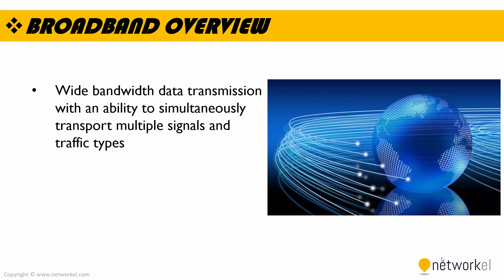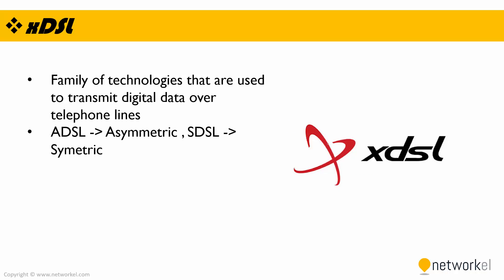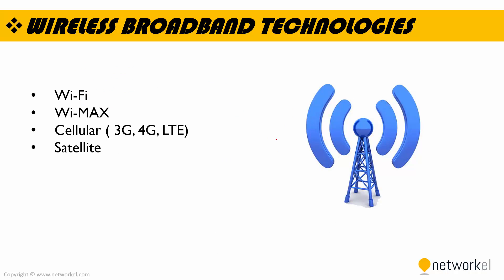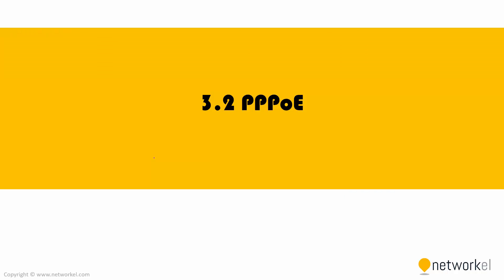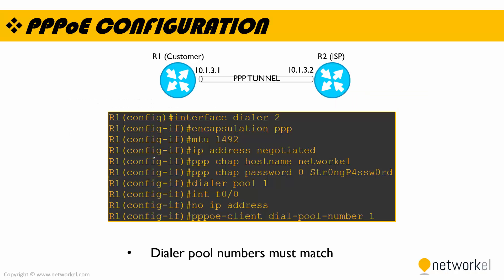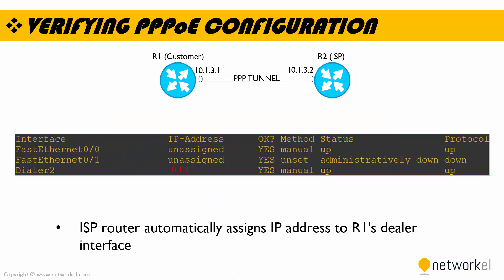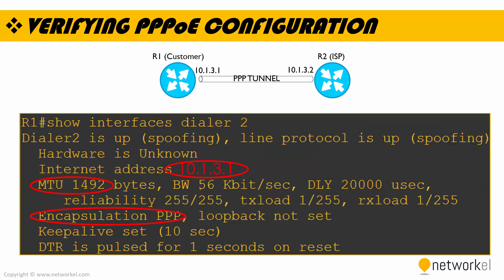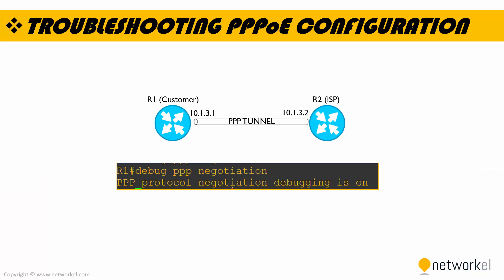Broadband Tutorial | CCNA 200-125 Training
In this video, you will learn about Broadband technologies and PPPOE (Point to point over ethernet ) protocol.You can get the full course from :